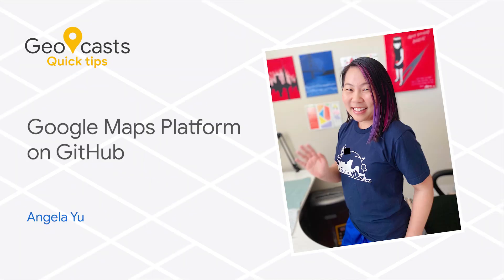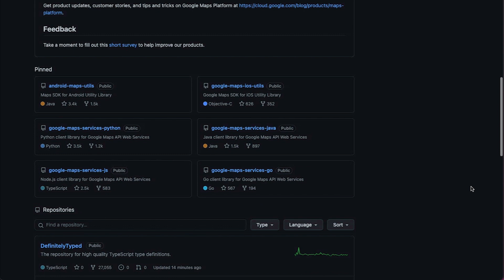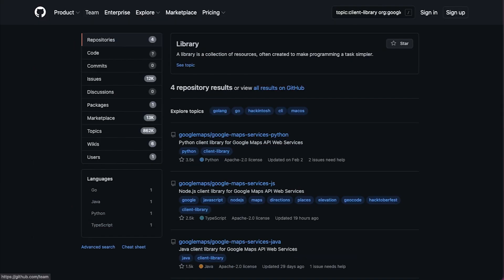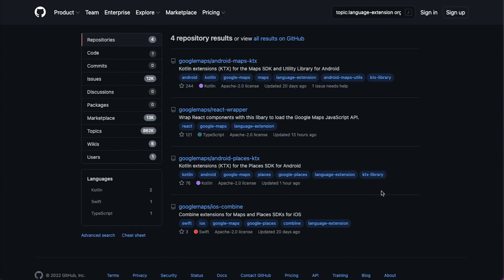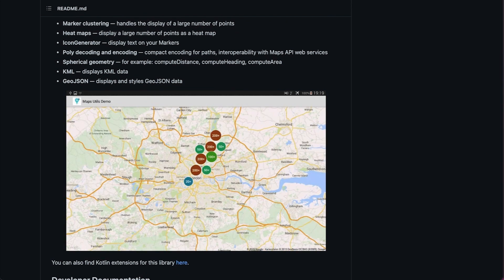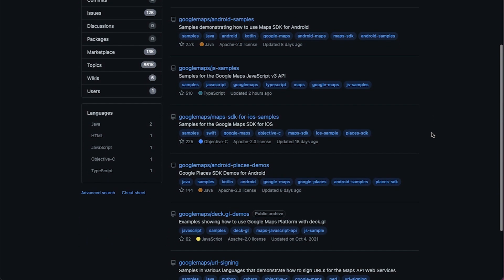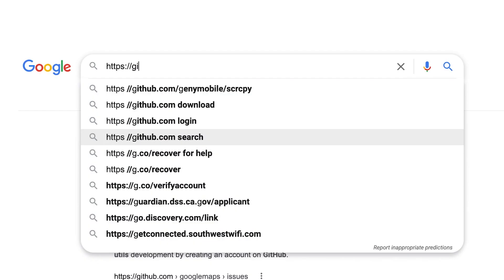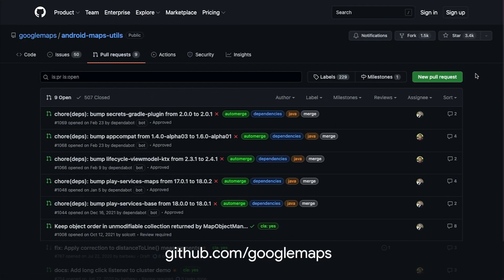Clone these GitHub repos from Google Maps Platform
Looking for utility libraries for common map tasks, code samples demonstrating how to use our SDKs, or client libraries in a specific programming language? Get a tour of the 50+ open-source repositories maintained by the Google Maps Platform team on GitHub.

product: Maps Platform - General;